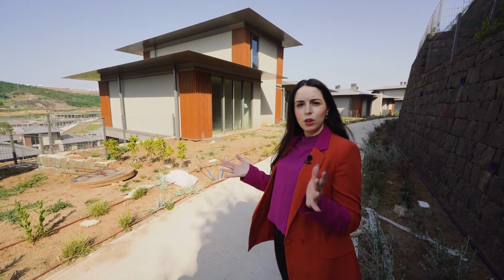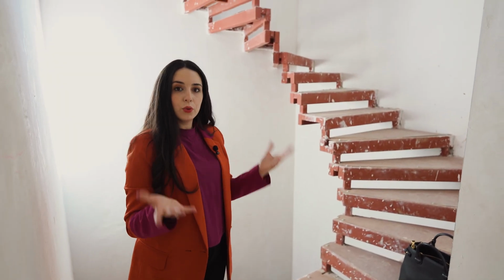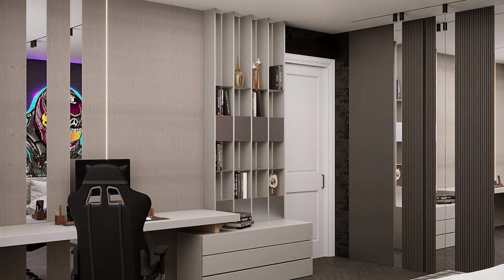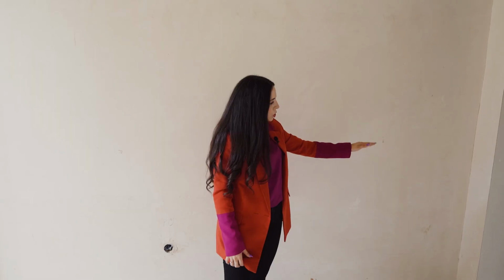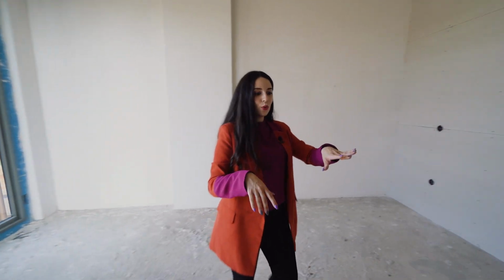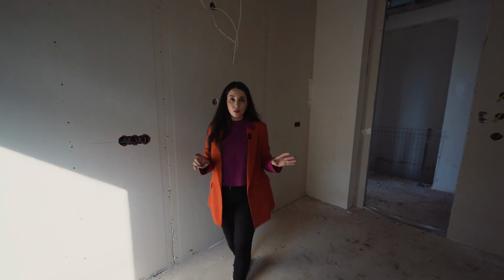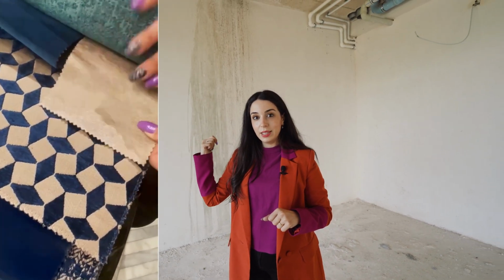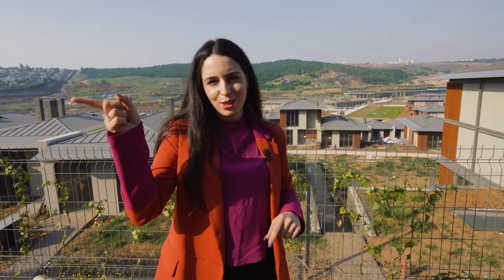Villa Tour: Designing the Ultimate Villa Project Riva 2 Part 1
👋 Hello my dear followers! In this video, we are at the construction site of our Düşler Vadisi Riva Villa project! We wanted to share the design phase with you before moving on to furniture assemblies. We are having a tour together to see how they are delivering the Düşler Vadisi Villa project and what we are doing to improve the usability of the house. 💫

🔥 Düşler Vadisi Riva Villa  - Interior Design Project👇

👉We wanted to share with you all the details of the design of the 3 Floor villa Düşler Vadisi D2 type. We designed for a family of four an avangard style interior project where the teenagers room are completely different and modern style! Let's see, when the project is completed, will there be differences between implementation and project? 🤷🏻‍♀️

👇 What are you going to see in this video?:

✅ Children Room Decoration
✅ Master Bedroom Decoration
✅ Furniture Details
✅ Living Room Design
✅ TV Unit Design
✅ Kitchen Design
✅ Dining Room Design

🔥 If you like this video, please press like and subscribe to our channel and press the ring to be sure that you will be alerted when the next video is online!

Do you want to renew your apartment?
🔨 We are specially designing your interiors and furniture by Interioreast design team. 😍 Every project for us like our own house, don't hesitate to contact with us

🔥 Other videos you may like:

✅ INTERIOREAST CONTACTS ✅